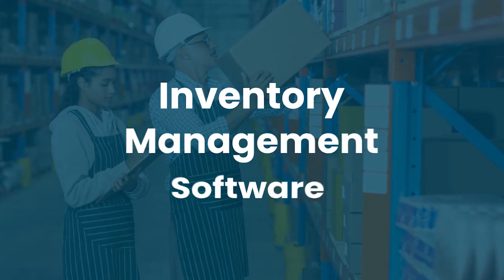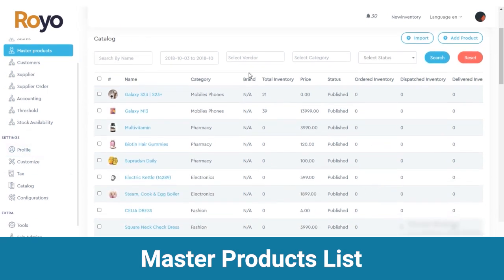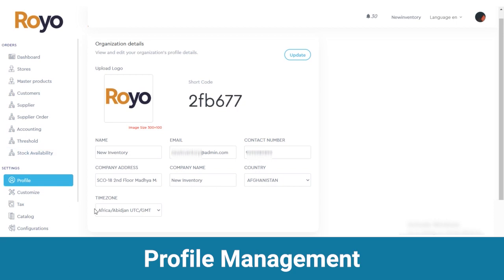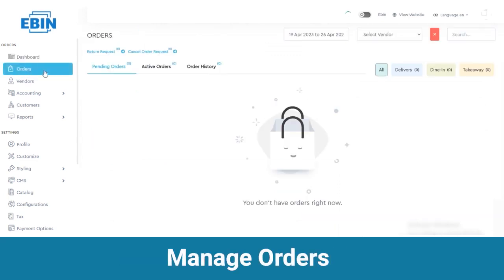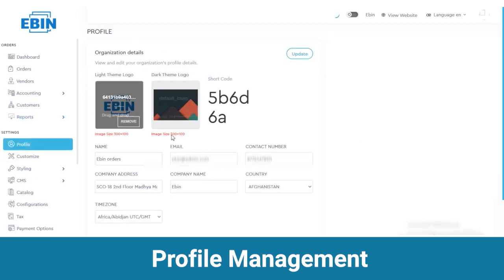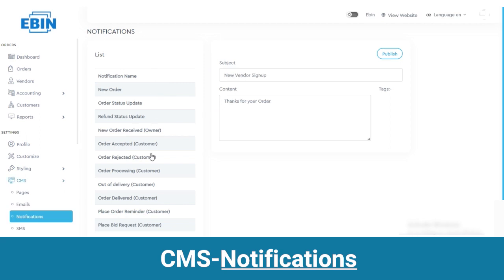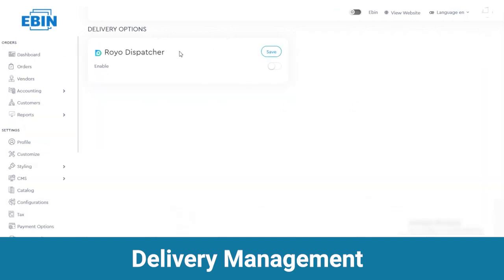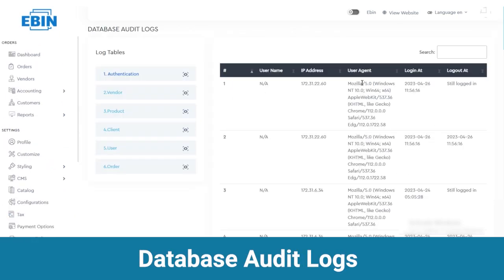How to Create Inventory Management System | Build Inventory Management Software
Want to build your own Inventory Management System?  and schedule a Free Consultation and Demo Session with us.

Inventory Management System Demo / Inventory Management Software Demo

Time Stamps
00:00 - Introduction
00:31 - Inventory Panel
02:59 - Inventory Order Panel
8:08 - Schedule a Free Consultation and Demo Session

Are you running a small business or a big company and struggling to manage your inventory efficiently? Look no further! An inventory management system is crucial for any business, regardless of its size. It can help you save time and money, increase efficiency, and streamline your operations. At Code Brew Labs, we specialize in creating custom inventory management software tailored to your business needs.

Our team of experts can build inventory management software that is perfect for your small business or large company. We understand that every business has its unique way of doing things, which is why we create custom solutions that address your specific pain points. Our software is user-friendly, intuitive, and designed to simplify your inventory management process.

We believe that our inventory management software for small business is the best in the market. Our customized solutions provide you with real-time inventory tracking, order management, automated reporting, and much more. Our software is designed to enhance your workflow and help you make informed business decisions.

Don't settle for a one-size-fits-all approach when it comes to managing your inventory. Let Code Brew Labs create the best inventory management software for your business.